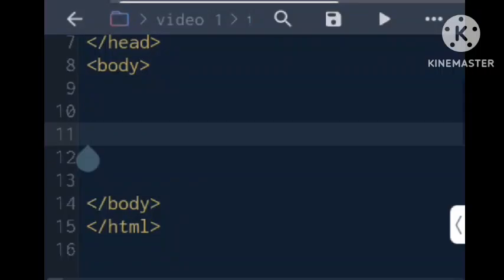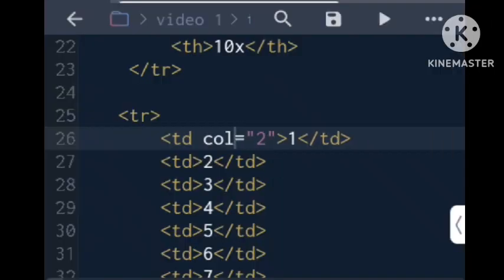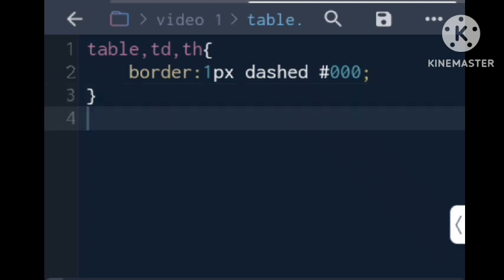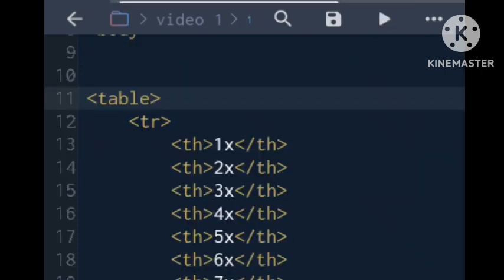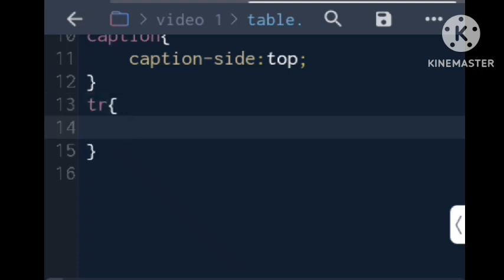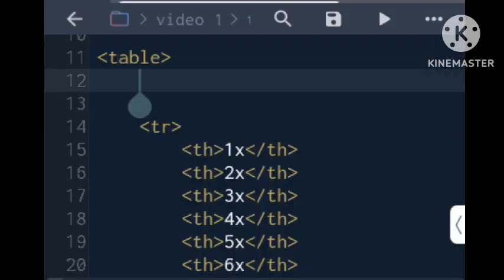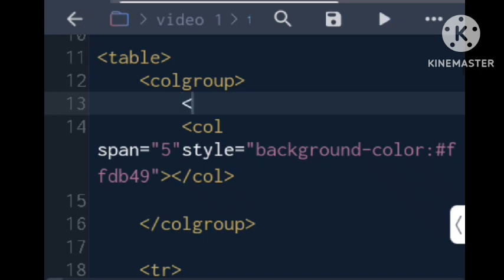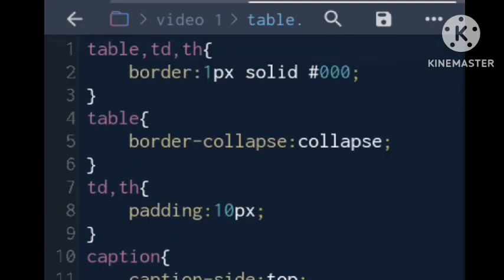html table: master the art of designing html and css table.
unlock the secret of designing beautiful html and css table.

discover the most effective html and css table techniques.